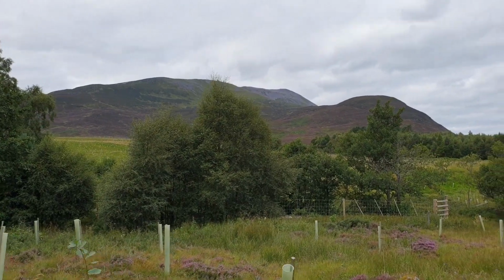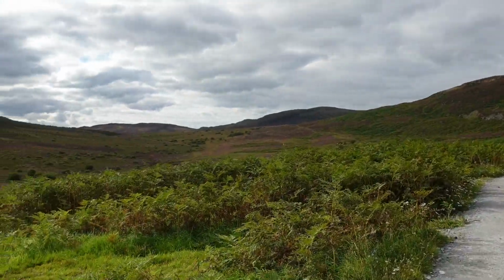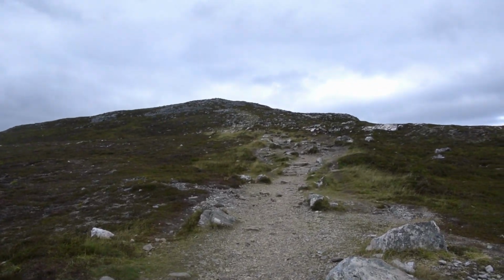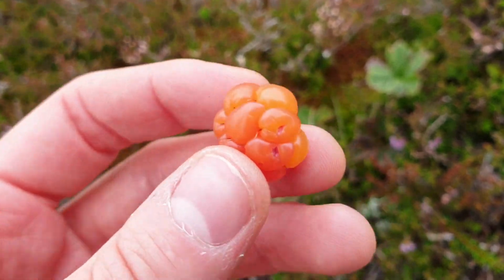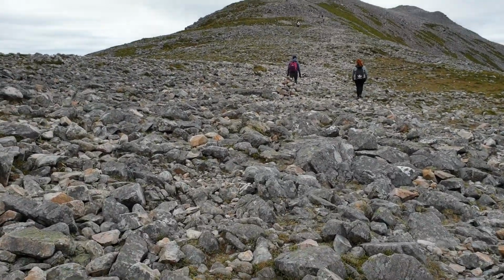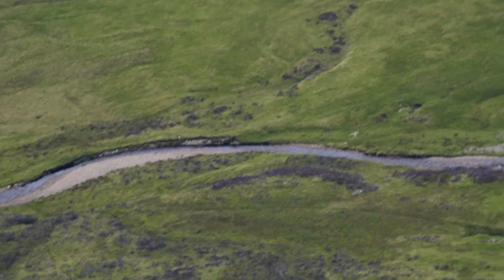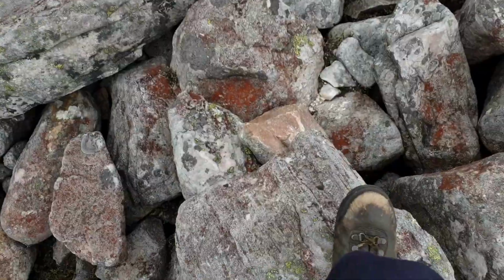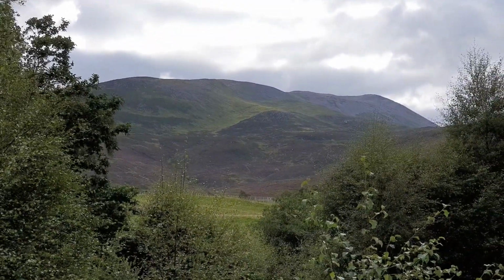Schiehallion | Walking the Scottish Highlands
We finally made it up Schiehallion, the 'fairy hill'. It's a walk I have done a few times before, so I already knew what I was in for. We walked for about 5 hours at a comfortable pace and spent 30 minutes resting on top. It's a fairly gradual, but long walk with a lot of rocks right on the top of the mountain. There is a little bit of climbing involved to get to the very top. There's a great view from the top of the Scottish Highlands to the East and West. I would rate the difficulty as easy to moderate for the fact that you have to climb over so many rocks. However this walk got me thinking about how hard it might have been if my legs weren't working perfectly fine. I feel pretty lucky and grateful that I am able to climb mountains without limitations. So if you're not planning to climb Schiehallion or are unable to, I hope you will enjoy the beautiful scenery. :)  ☟☟☟

My name is Elena and I am a creative based in Scotland.

Footage and music are my own.
Camera: Nikon D5300 / Samsung Galaxy Note 9